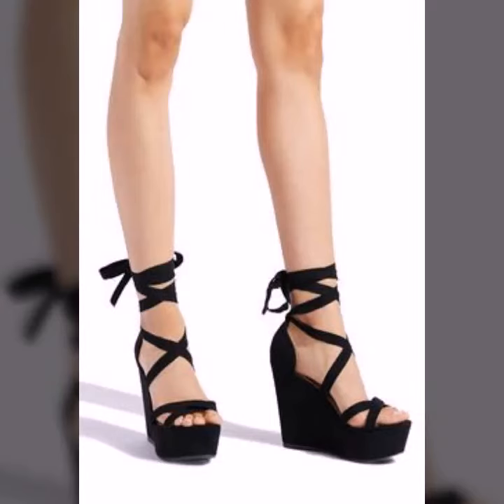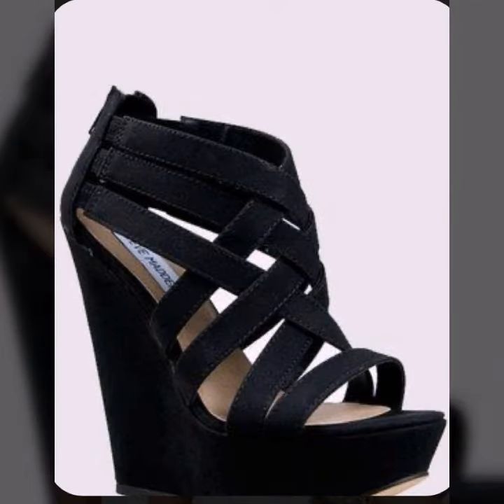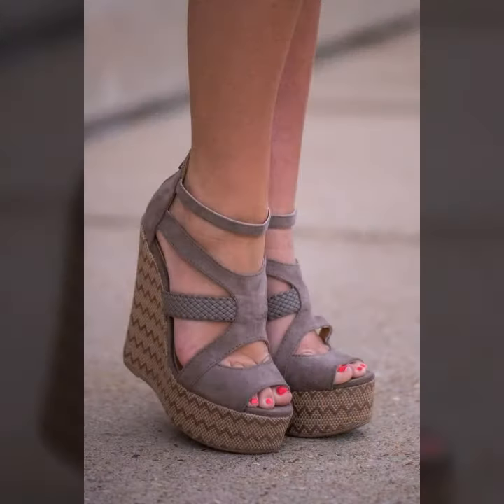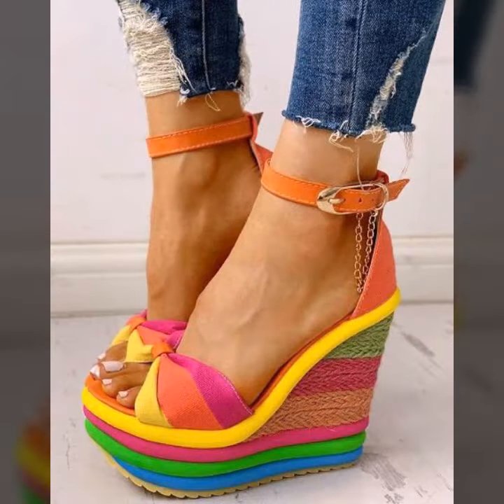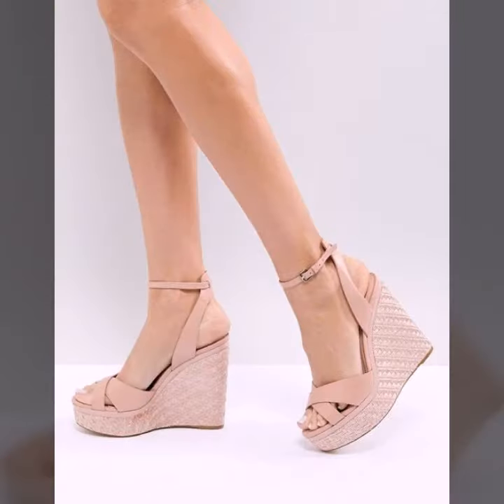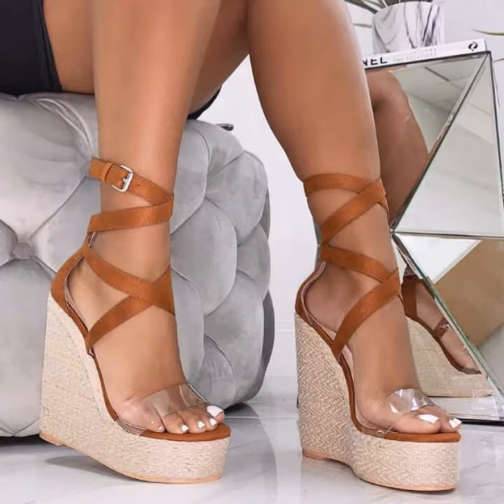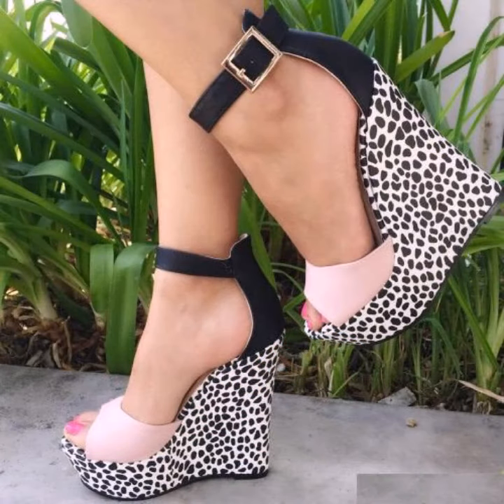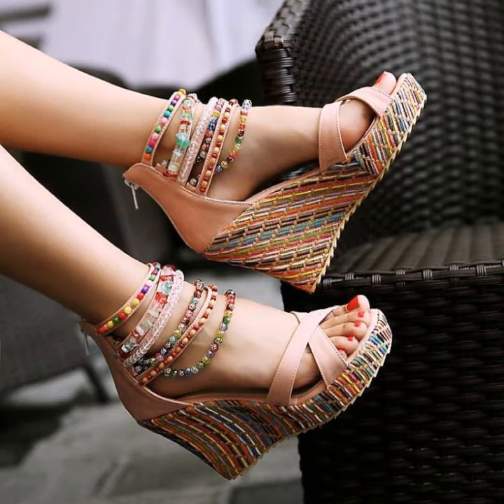Gorgeous,stylish,lovely and trendy wedge sandals